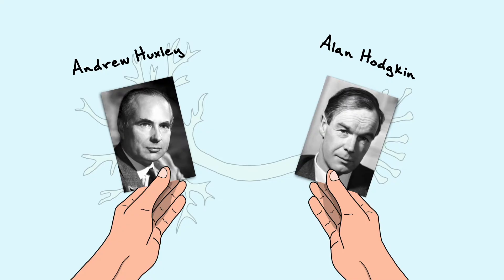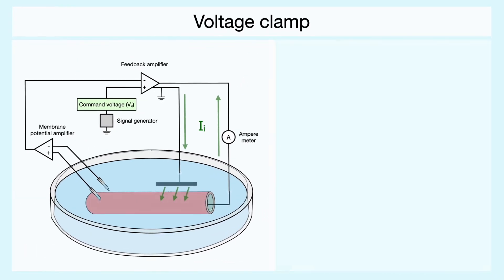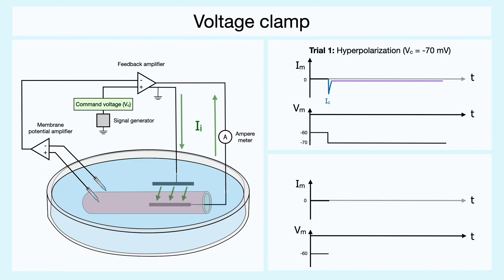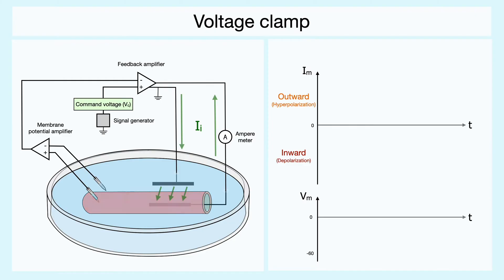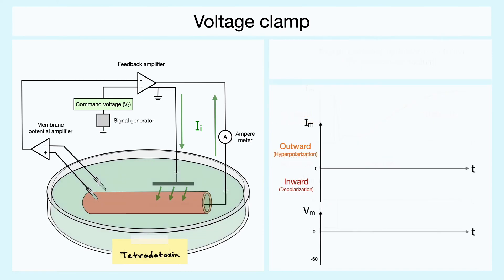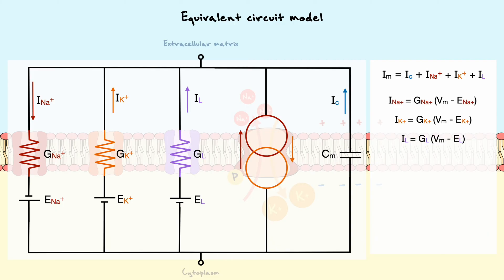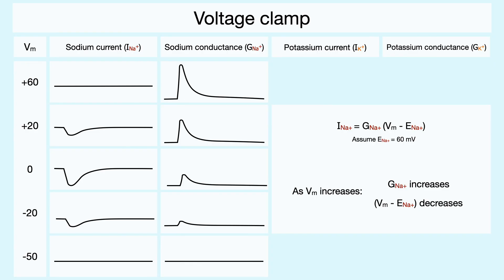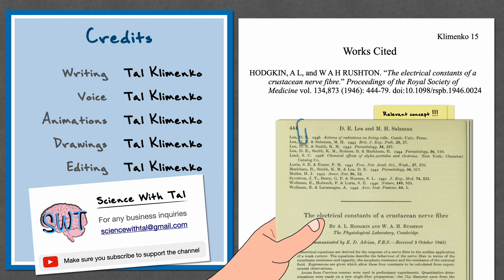Voltage Clamp Explained (Tetrodotoxin And Tetraethylammonium) | Clip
In this clip of the Signal Propagation in the Neuron video, we will go over the voltage clamp apparatus and the different results we can get from it to better understand the underlying mechanisms of the action potential. You will see here and in the comment section the time stamps associated with each topic that I’ve covered.

Note that the graphs are not up to scale but the general shapes of the curves reflect the true behaviours of the variables in question.

Timestamps

0:00 Introduction
0:22 Historical perspective on the action potential recordings
1:13 Voltage clamp apparatus explained
3:15 What happens with the capacitive current
4:20 Trial 1: Small hyperpolarization (Vc = -70 mV)
5:23 Trial 2: Small depolarization (Vc = -50 mV)
5:42 Voltage clamp convention (inward/outward)
7:10 Trial 3: Big depolarization (Vc = 0 mV)
8:10 Voltage clamp experiment at different Vc values
8:50 Voltage clamp with no external Na
9:38 Voltage clamp with tetrodotoxin
10:07 Voltage clamp with tetraethylammonium
10:29 Final word on the ions responsible for the action potential
10:40 Current and conductance (K & Na) measurements from voltage clamp recordings
13:34 Similarities and differences of K & Na currents and conductances
14:55 Conclusion & references

Resources used

Video credits